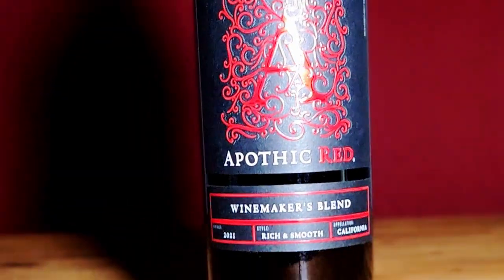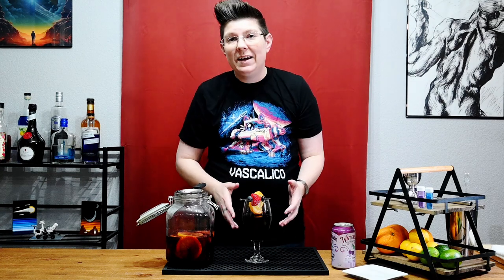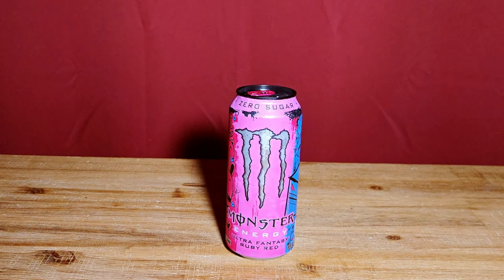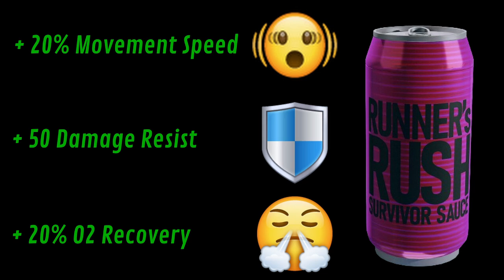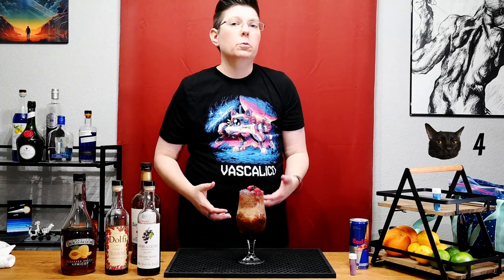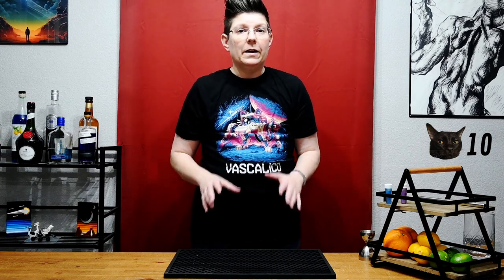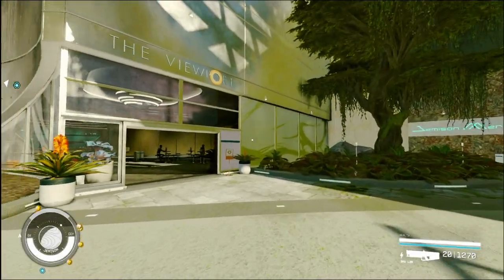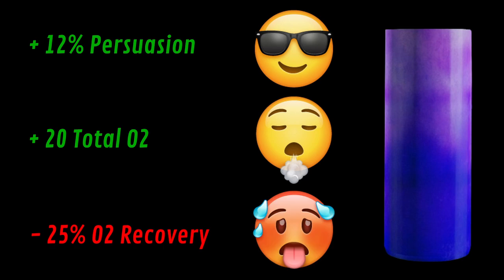Making Starfield Signature Cocktails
Edit: All the aid item values changed with Shattered Space, so the descriptions of what the items do is no longer accurate.

Last time we made classic cocktails from various Starfield establishments across some of the major cities. This time, we adventure off the beaten path and locate some specialty items that you may encounter on your adventures in the Settled Systems. Are you bold enough to try Blend, with its less than legal ingredients? Perhaps you need a little more of a pick-me-up and prefer something like Runner’s Rush, an alcoholic energy drink. We have these and more this time as we taste our way through the Starfield beverages.

I finally took the plunge into DaVinci Resolve for my editing software (free version) and while it's a pretty steep learning curve out of the box, if you have a few videos under your belt in a more newbie-friendly software, you'll make the transition with minimal struggle. Keyframes still terrify me but I managed to use them a few times in this video, though once instance resulted in an hour and a half of hassle spent on ONE clip. *facepalm*

Also lessons learned are don't film pre-zoomed in on the side cam or it's impossible to see enough vertically to catch the pouring of all the pretty liquids. I had the same problem last time and thought I had angled high enough this time. I hadn't. So filming and editing is still a work in progress, and will be for years as a casual hobbyist. I still haven't figured out a proper EQ situation. Ocenaudio is garbage when you're working with mp4 files. Something about the video being attached is throwing it all off. I'm not happy with my shotgun mic at all so far. Next time I might just try the onboard camera for the Nikon and see if it's better/worse.

00:00 Intro
00:28 Astral Lounge Special Sangria
04:41 Runner's Rush
07:53 Blend
12:22 Supernova
17:58 Outro
18:39 Bloopers

**Recipes**

Astral Lounge Special Sangria
1 750ml bottle of dry red wine
1/3 c Apricot Brandy or other fruit brandy
2 c mixed berries
1/4 c sugar
1 orange sliced

Runner's Rush
2 oz Vodka
1/2 oz Benedictine
Monster Fantasy Ultra Ruby Red

Blend
2 oz Rhum Agricole
1/2 oz Creme de Cassis (blackcurrant liqueur)
1/2 oz Creme de Framboise (raspberry liqueur)
1/2 oz Apricot Brandy
Red Bull

Supernova
1 oz Blue Curacao
1/2 oz Grenadine
1 oz Creme de Violette
2oz Empress 1908 Indigo Gin
1/4 oz fresh lime juice

Reemix cheap off-brand ice shaver from China found on Amazon. Surprisingly good quality fluffy, shaved ice if you use higher quality home freezer ice. If you use store-bought bagged ice, it comes out more hard and crumbly like cheap sno-cones.

DMCA-FREE Music used:
Laser Fire - Streambeats by Harris Heller